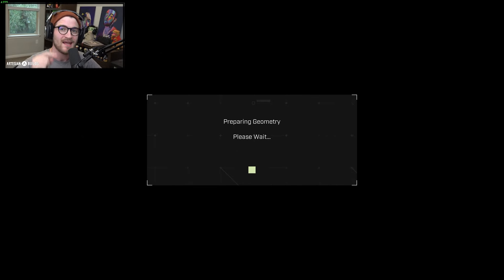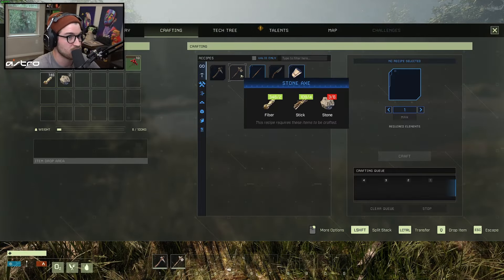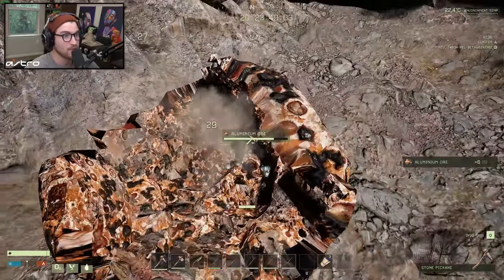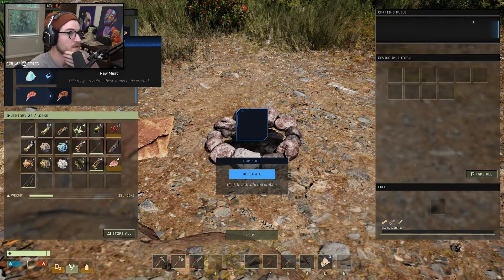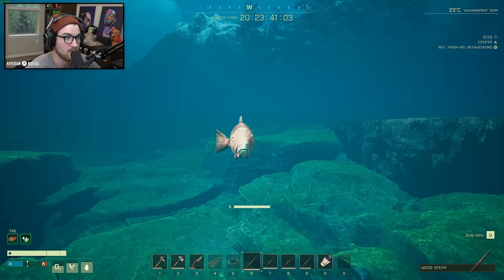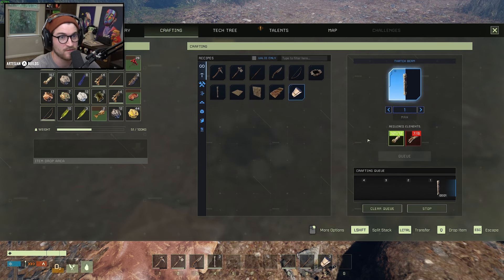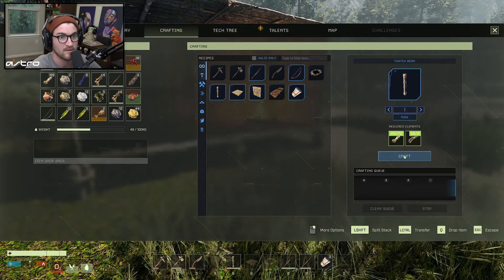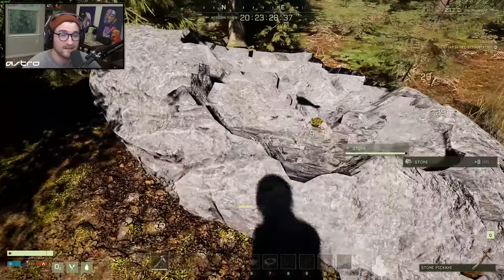Icarus Survival Gameplay - The BEST Survival Game of 2021! (Icarus Beta Gameplay Part 1)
Welcome to ICARUS SURVIVAL GAMEPLAY BETA WEEKEND #1! ICARUS is a session-based PvE survival game for up to eight co-op players or solo. Explore a savage alien wilderness in the aftermath of terraforming gone wrong. Survive long enough to mine exotic matter, then return to orbit to craft more advanced tech. Meet your deadline or be left behind forever.

💻 Want ~100$ OFF Your NEXT GAMING PC?!  💻

❓ What Headset Does Royal Use ❓

📺 Follow my Livestream, Twitter and MORE!

What an awesome time in Icarus